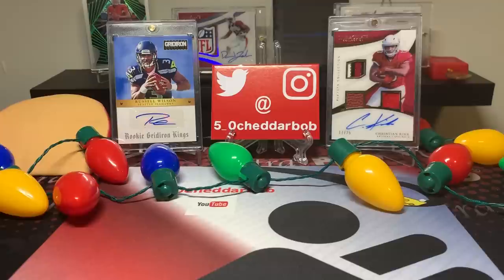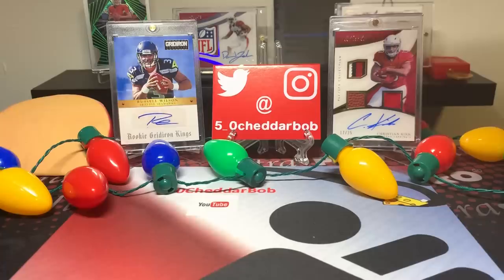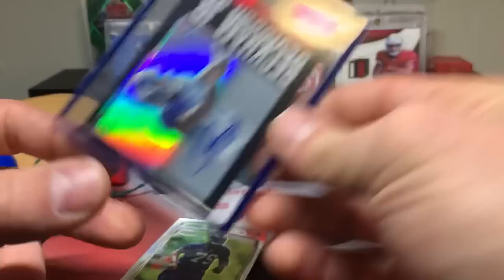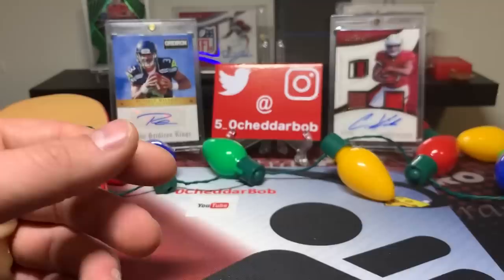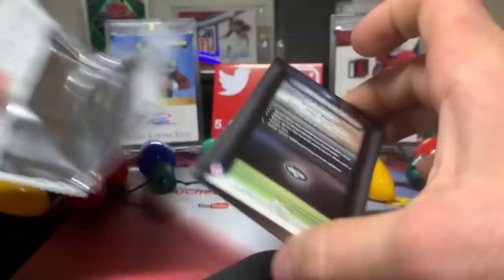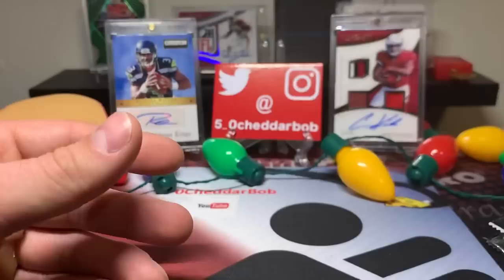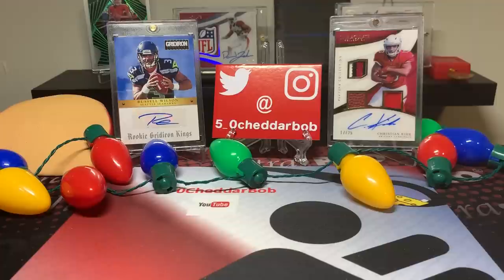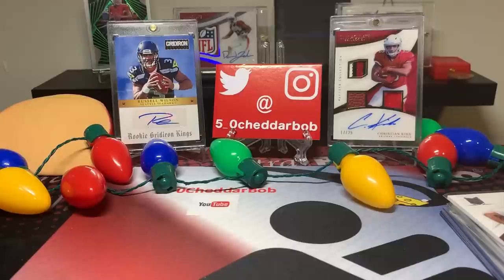Football Holiday Pack Party by Blowout Cards. 20-25 Random Packs!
This was a great idea by Blowout Cards in my opinion! The pack selection was great and the hits were definitely flowing!